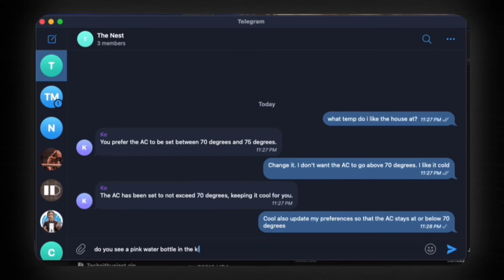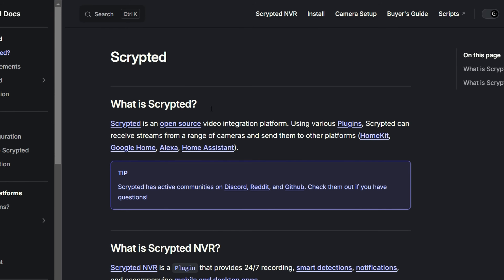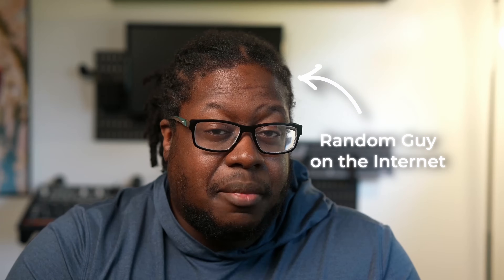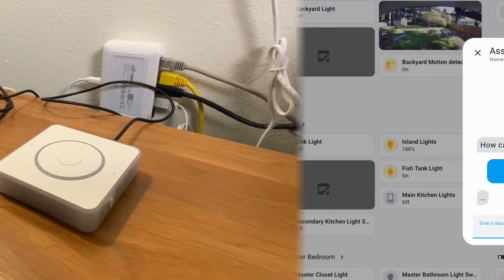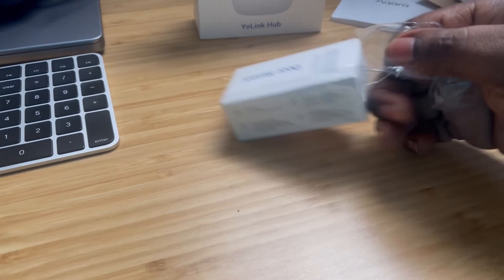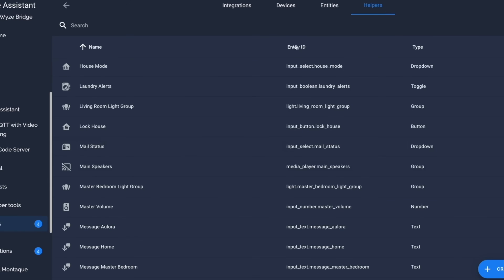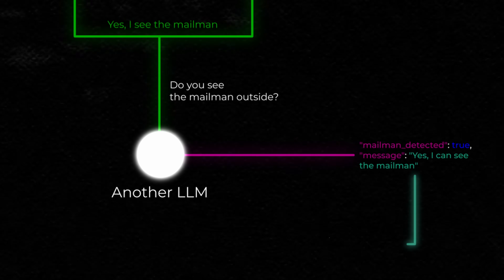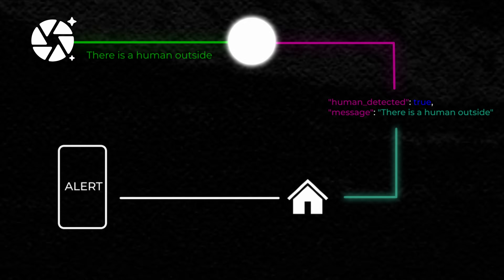Turn any camera into an AI Powered Automation Beast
*Automation Trilogy*

*CHAPTERS*

00:00 Intro
00:23 llm vision vs scrypted
02:07 llm vision setup
02:35 demo
03:15 package detection idea
03:54 mail tracker idea
05:17 intruder detection idea
06:15 benefits
08:03 automation Trilogy